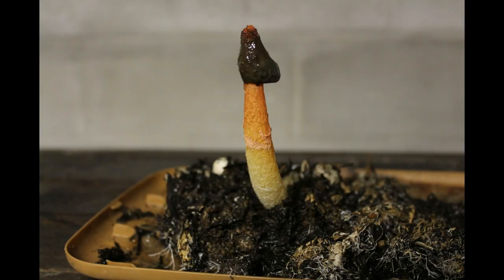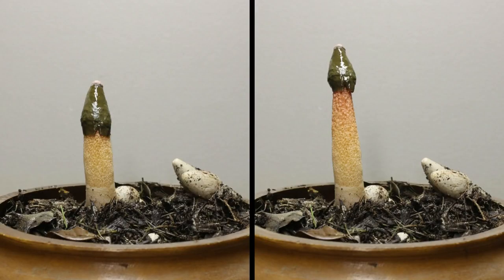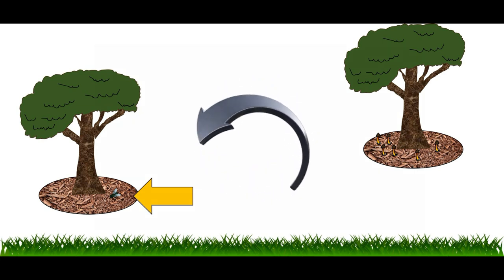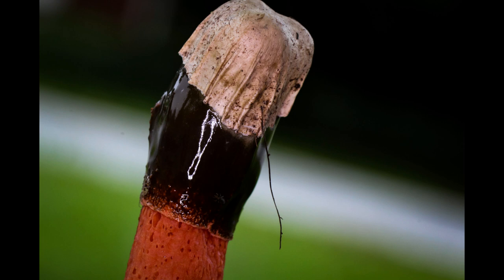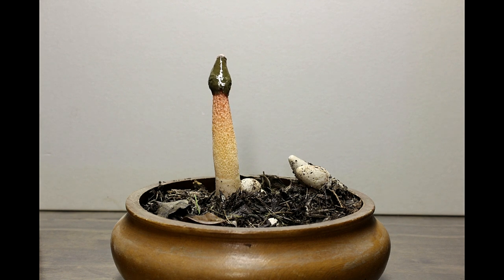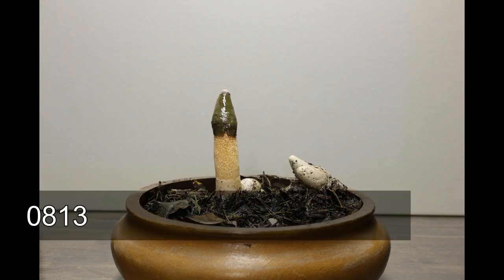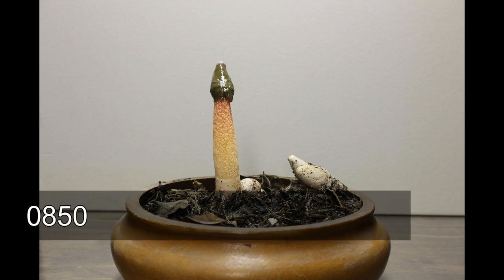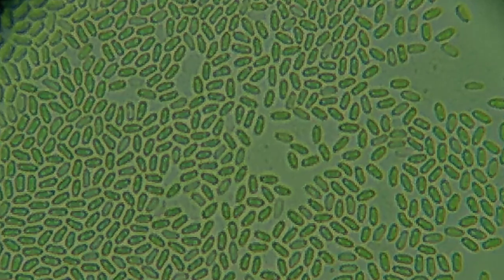Phallus rubicundus the orange stinkhorn mushroom Part I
In this video you can see the morphology of the stinkhorn mushroom Phallus rubicundus, the growth and  how this mushroom manage the dispersion of their spores.